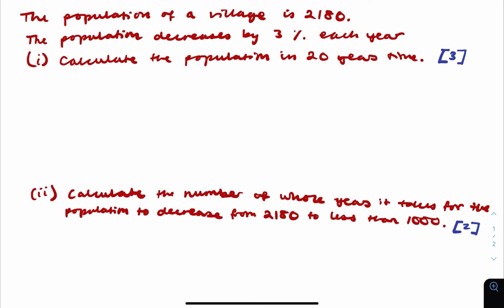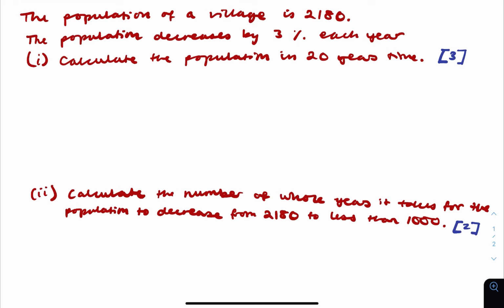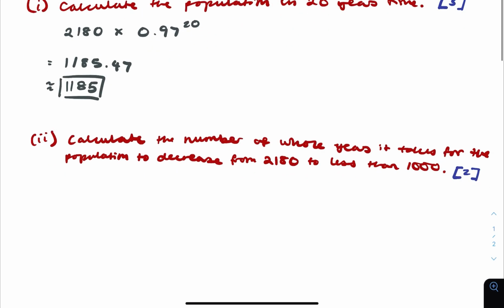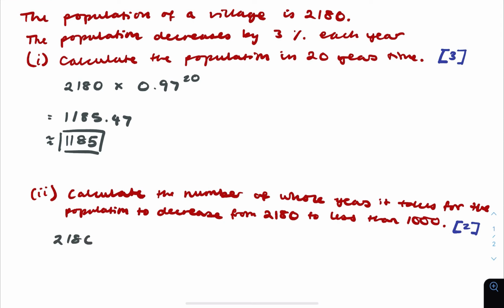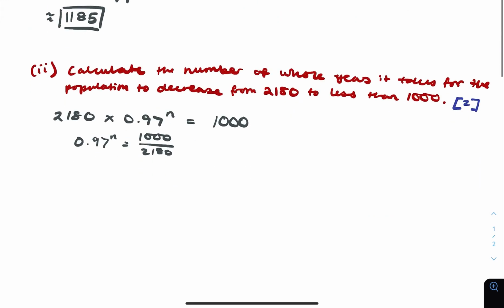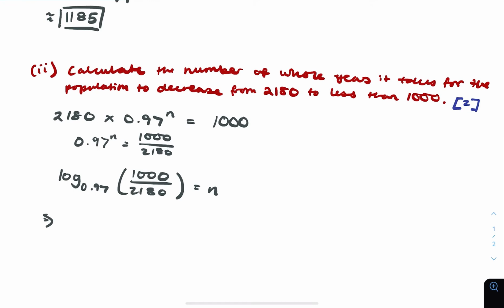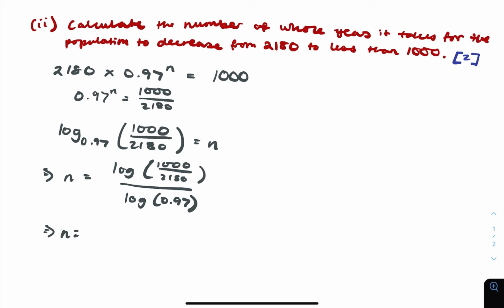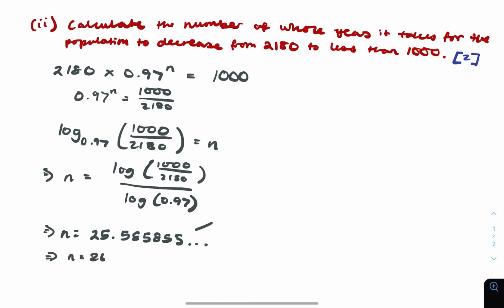The Help Desk #7: Compounding Populations